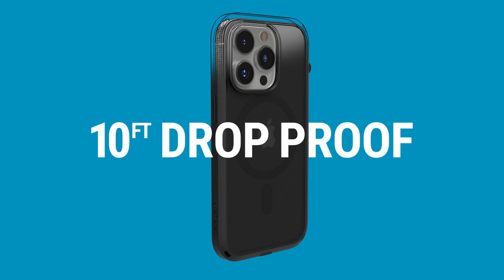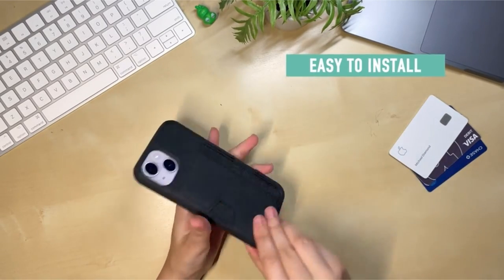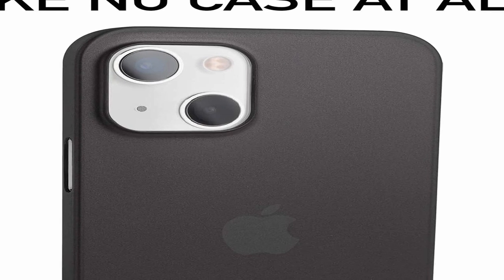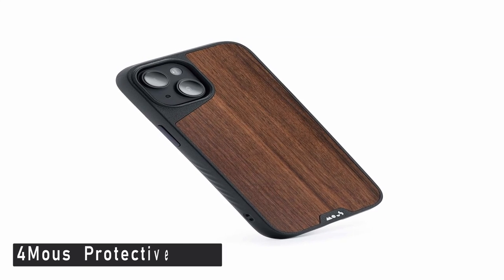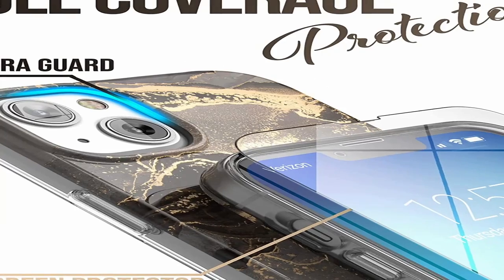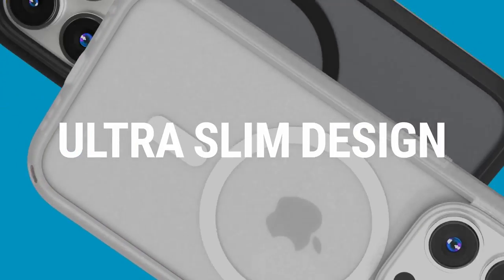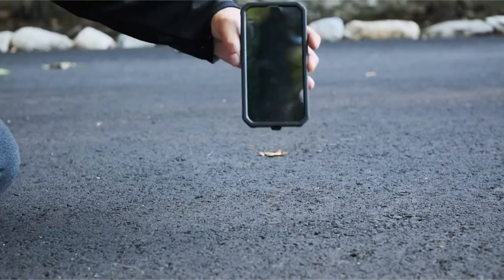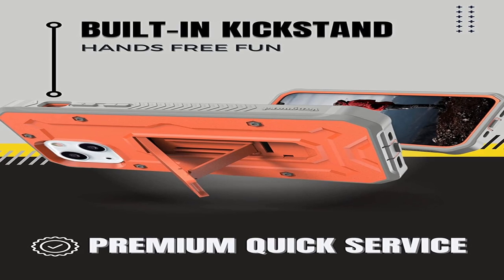Top 6 Best Iphone 14 Case 2022!✅🔥🔥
Hey guys, Today what I have is the Top 6 Best Iphone 14 Case 2022! I have made a list of the Top 6 Best Iphone 14 Case which will help you decide which one to choose.

Quick Links:✔
   introduction 0:00

This fall, consumers can choose between four new iPhone models. If you chose the iPhone 14, you'd get excellent battery life and performance in addition to two new  crash detection and satellite-based emergency SOS. What are you doing to protect your new phone, though it might be able to save your life.Naturally, you could make a case for it. In response, we are here. Every time a new iPhone is released, PCMag has the opportunity to examine a large number of cases. And to help you find ones that suit your preferences or needs, we've put together this list of some of our favourites.

There is only one option when you sort of want a case but don't really want to make your phone heavier the Totallee Thin case. Although there is a raised lip around the camera, it is the thinnest available and is available in transparent and frosted varieties.Only 0.02 inches thick, ULTRA THIN. zero bulk. One of the most minimal iPhone 14 cases available helps you keep your phone's original beauty. This is the iPhone 14 case with the most convenient size.Keep your iPhone looking brand new by shielding it from dings and minor drops with a daily protection case. The camera's raised lip protects the lens from harm. For added security, use it with a totallee screen protector.

Portions of footage found in this video are not original content produced by The Cases Guy. Portions of stock footage of products were gathered from multiple sources including, manufactures, fellow creators, and various other sources.
The Cases Guy is a participant in the Amazon Services LLC Associates Program, an affiliate advertising program designed to provide a means for sites to earn advertising fees by advertising and linking to Amazon.com. As an Amazon Associate, I earn from qualifying purchases. Amazon AmazonProducts bestiphone14case BestAmazonProducts gadgets #